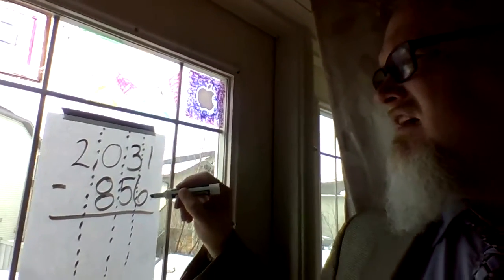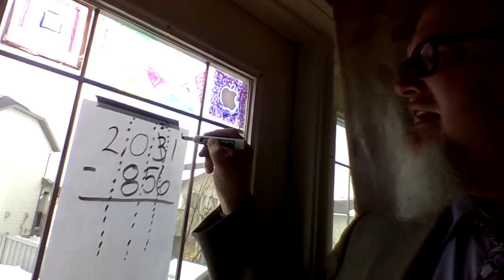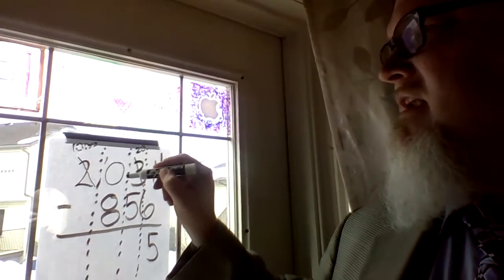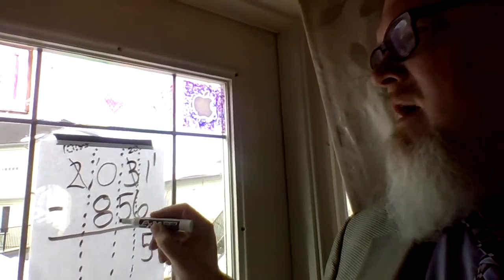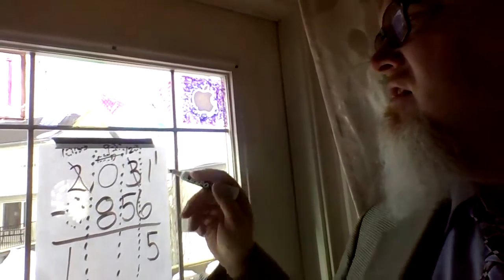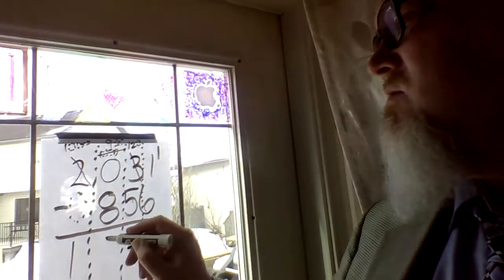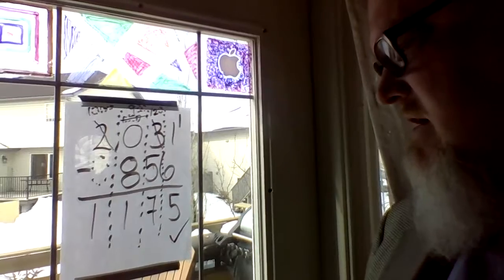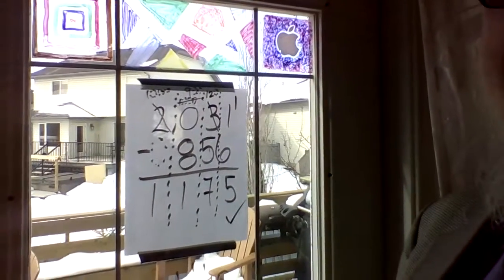Four Bee Buzz: April 6th, 2020: Subtraction Review before Decimals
Four (4) digit Subtraction before Subtraction of Decimal Numbers